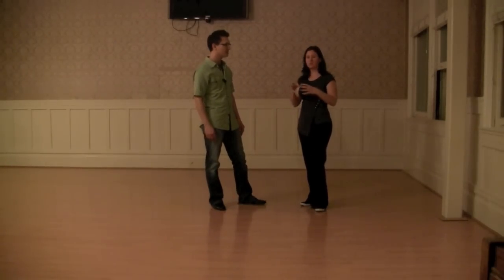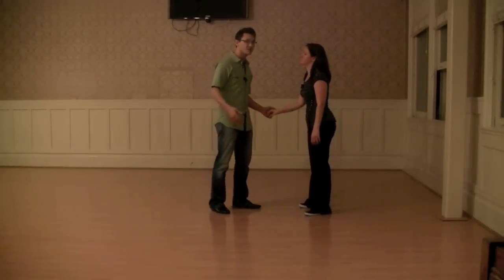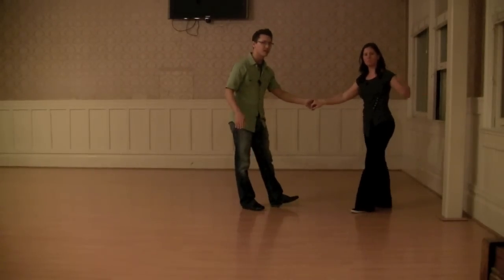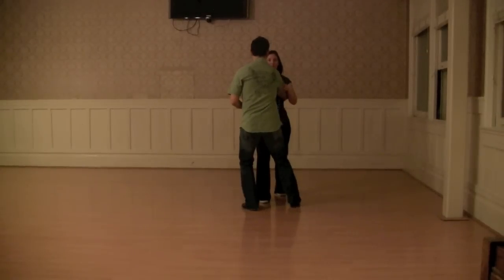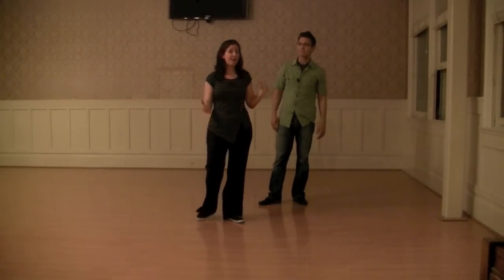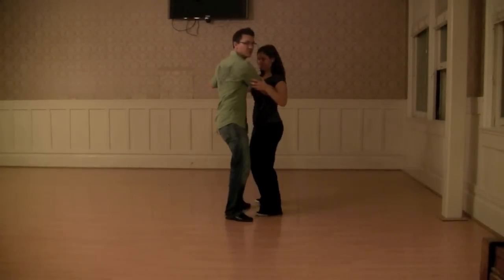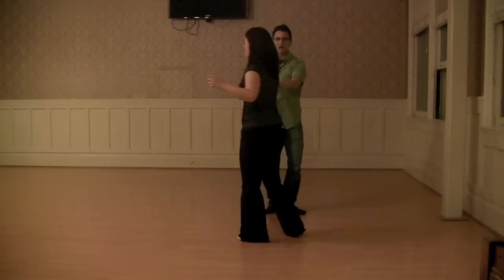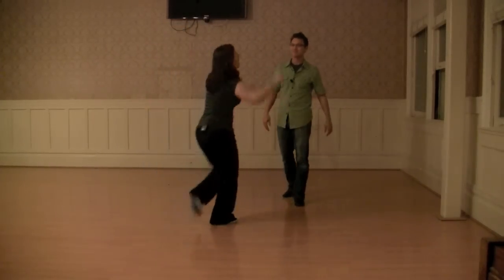February 2012 — Level 2 Lindy — Week 2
Nicole and Kirk review the details and tips from this week's Level 2 class: Swingouts!

Instructors: Nicole Frydman and Kirk Tarou

Moves:
Swingout (from open and from closed)
Swingout with inside turn
Swingout with outside turn